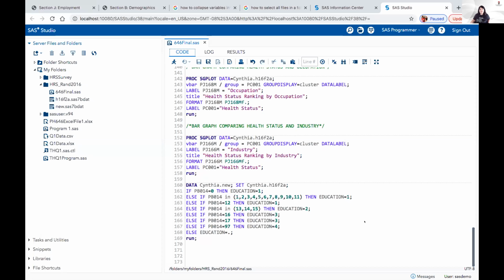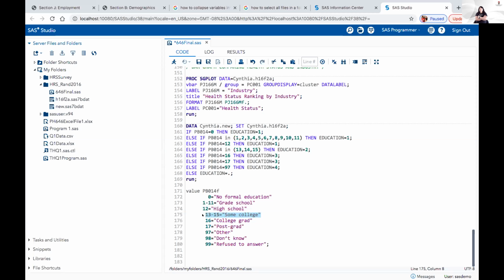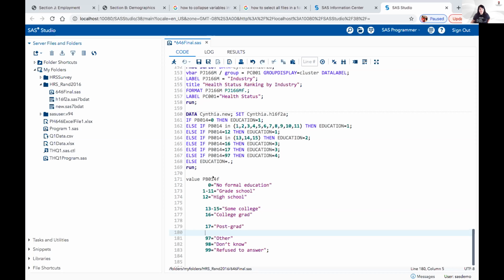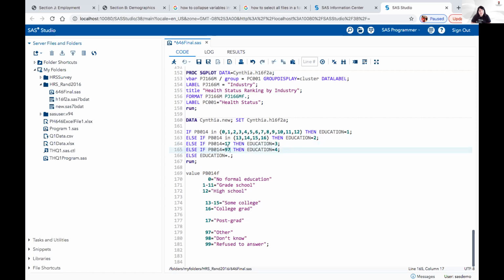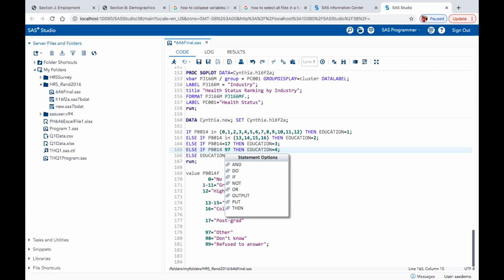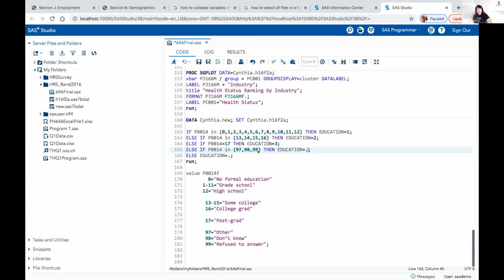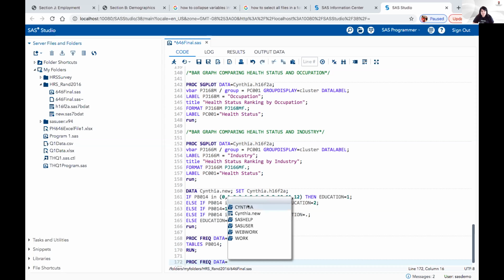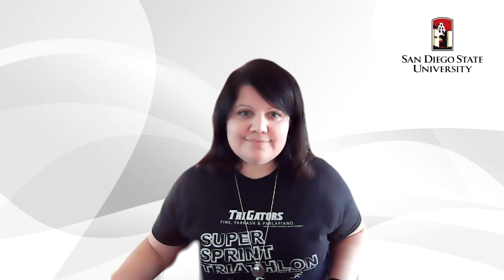Data Viz using SAS, 9.4